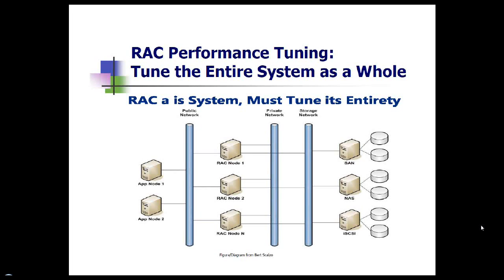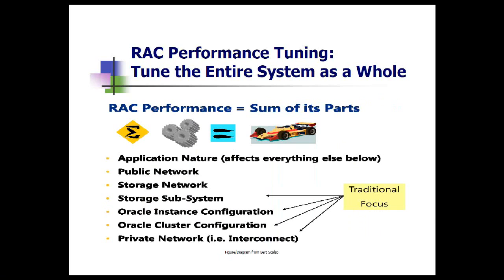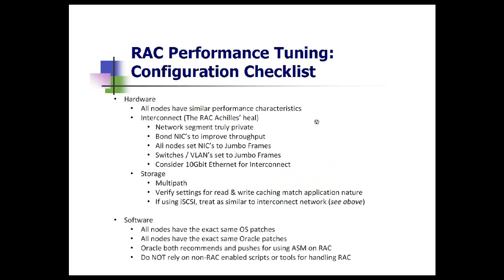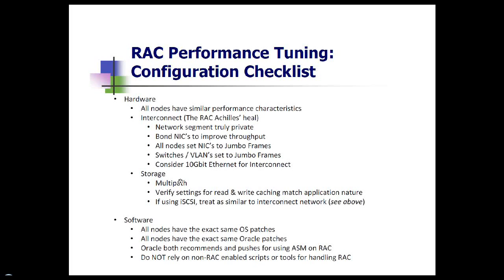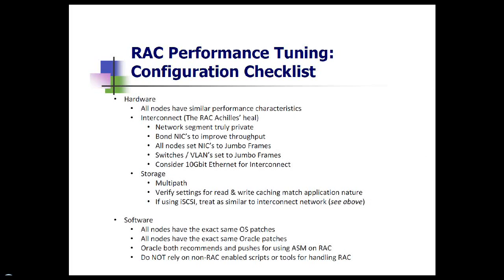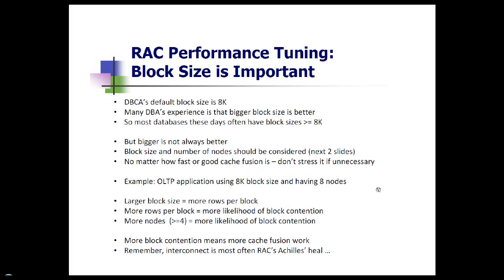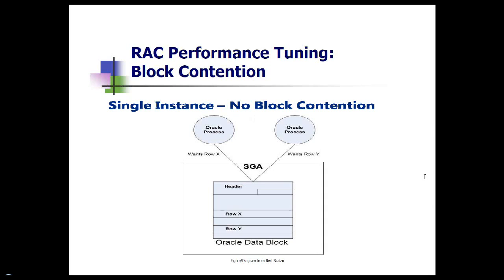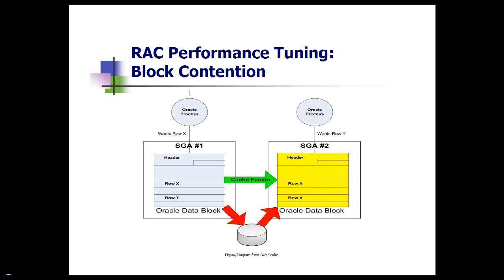Oracle 11g RACaThon Session4 Part5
The Oracle 11g RACaThon Online Conference @BrainSurface - Session 4 - Part 5

Oracle RAC Internals, Cache Fusion and RAC Performance Tuning